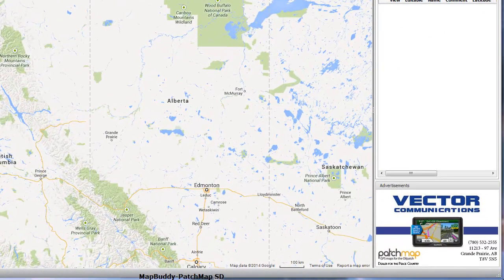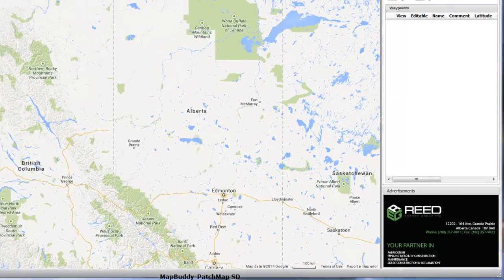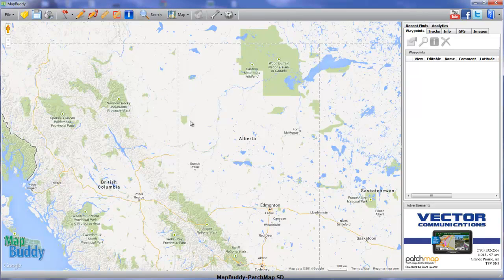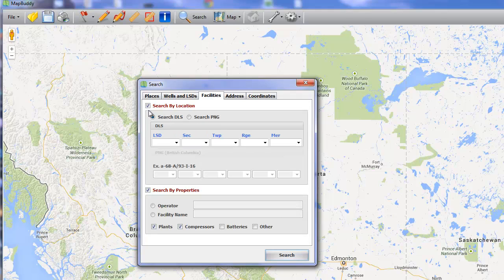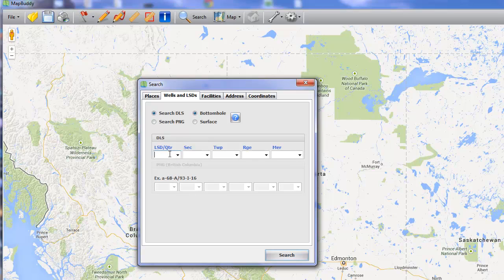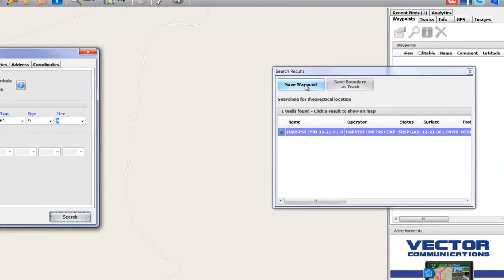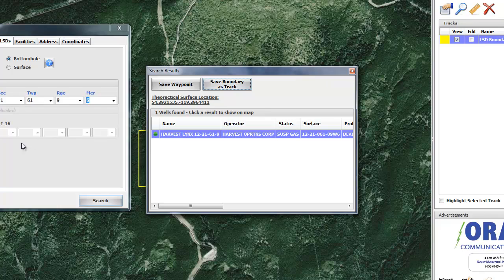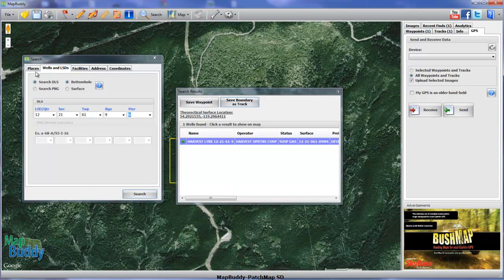Oilfield Maps | Alberta Oilfield Software | MapBuddy PatchMap SD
The PatchMap (Oilfield Maps) SD Companion Extension allows a user of a Garmin GPS to search for wellsite and or LSD / PNG land locations on a PC, then transfer that information to the GPS. Even the outlines of the LSD/PNGs can be saved as a track and past to the GPS. This video is an introduction to the Oilfield Software.